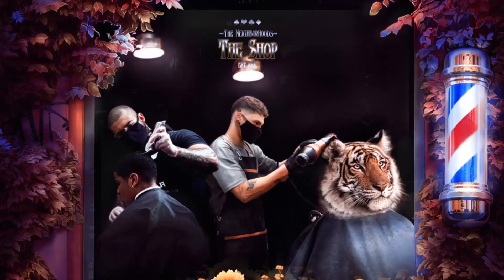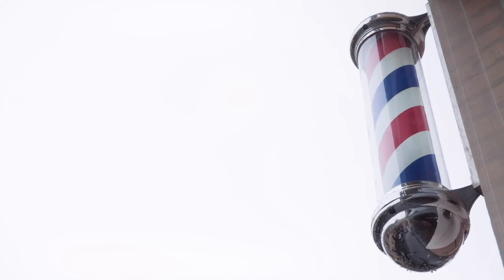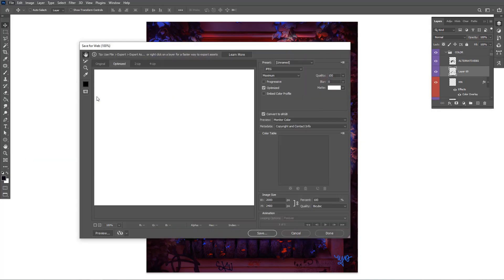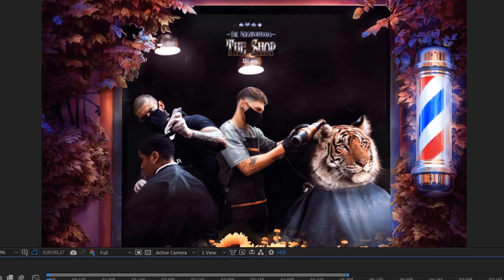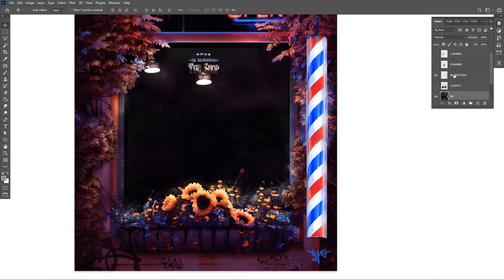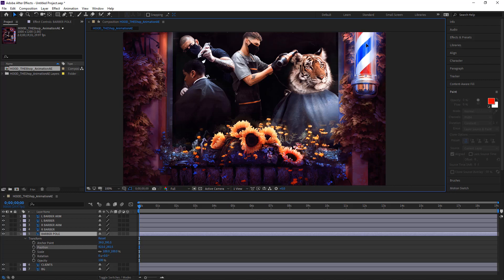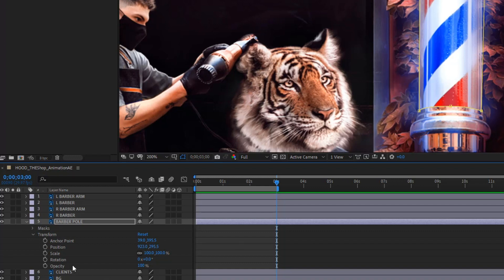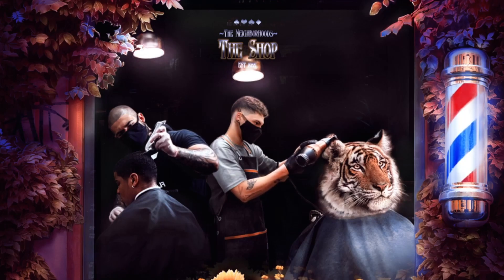Can I Make it Spin? After Effects | Animation Tutorial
Today we're making a spinning barbershop pole. Just like the traditional ones, we're creating an optical illusion using Adobe Photoshop and After Effects.

Animation by Melody Nieves
Links

🔶Tools Used: Adobe Photoshop CC + Adobe After Effects
🔶Pen Tablet: Wacom Intuos Draw + iPad Pro